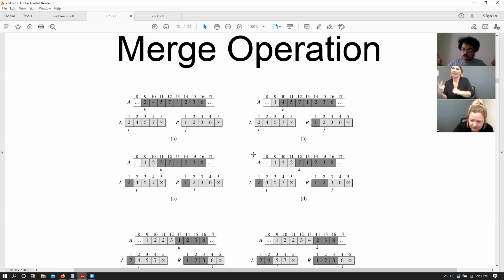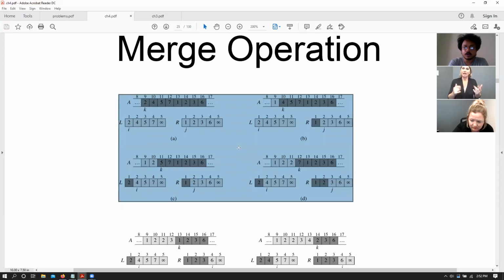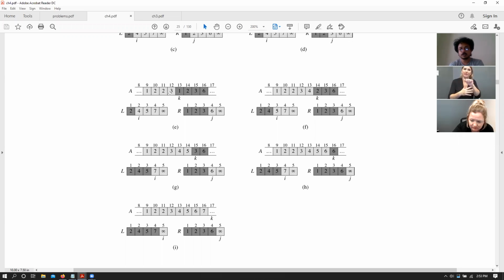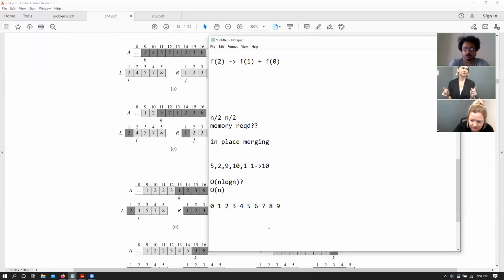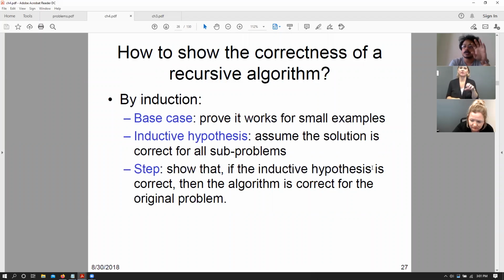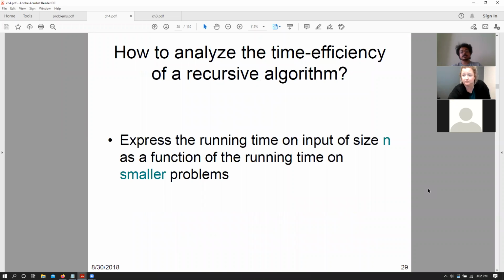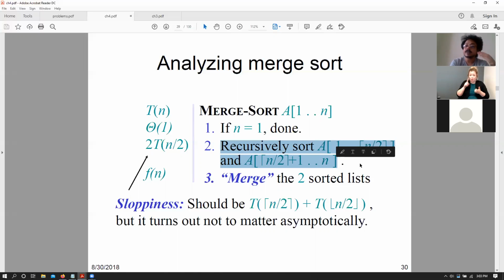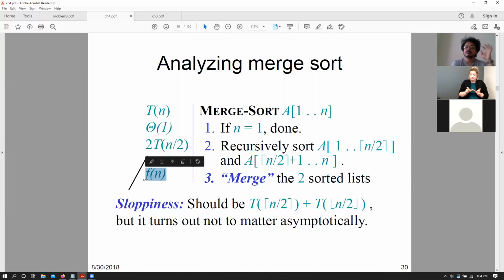Session 4.15 Advanced Algorithms and Analysis